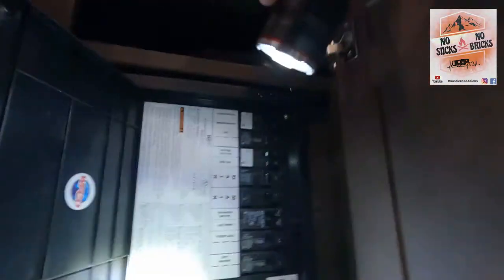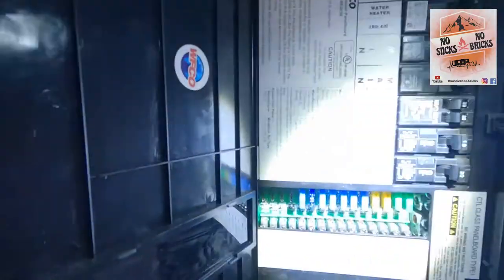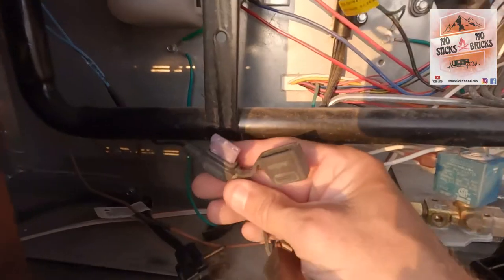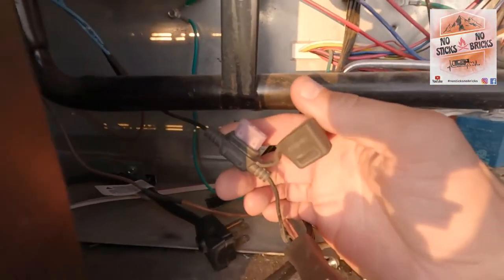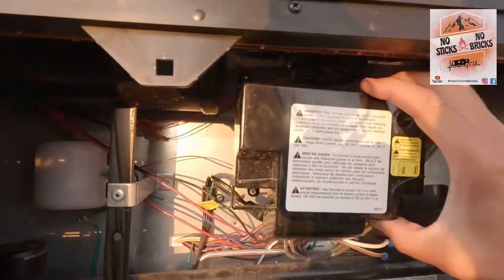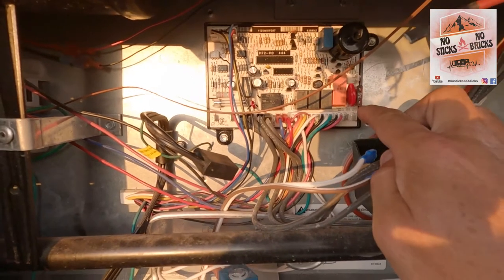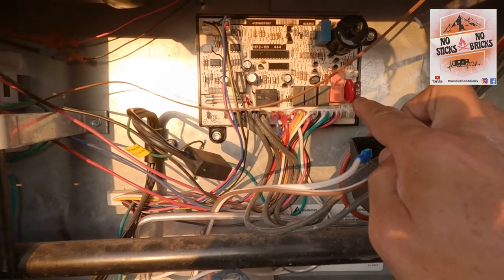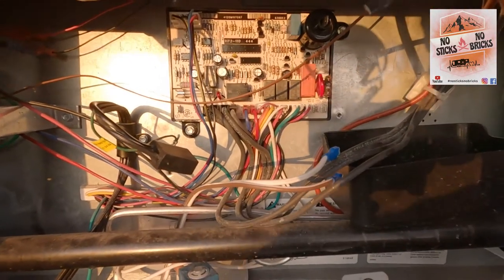Norcold RV Refrigerator No Power Issue - Solved!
We show you the troubleshooting steps to repair your Norcold RV Refrigerator that isn't getting power in our 2021 Grand Design Momentum 397TH.

🙋🏼‍♂️🙋🏼‍♀️ WHO IS NO STICKS NO BRICKS?
We are Jason and Jennifer and are both retired US Air Force who live  and travel full time in our 2021 Grand Design Momentum 397 (Large Marge) with 3 dogs and our 2016 Harley Davidson Ultra Classic CVO.  We are excited to finally see the country we defended for a combined 45 years.  We will take you on our journey and provide information, tips and tricks that relates to Full Time Living.

Jason and Jennifer